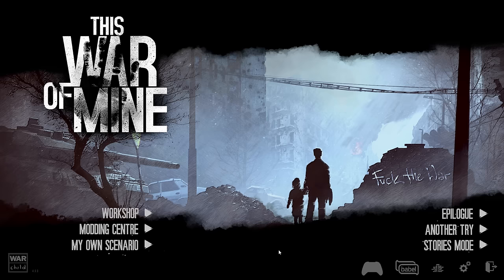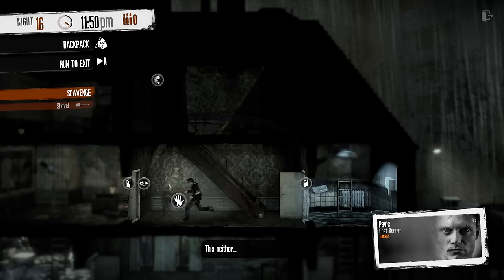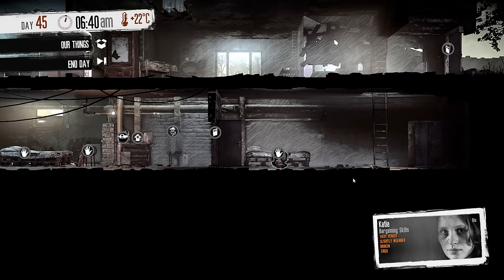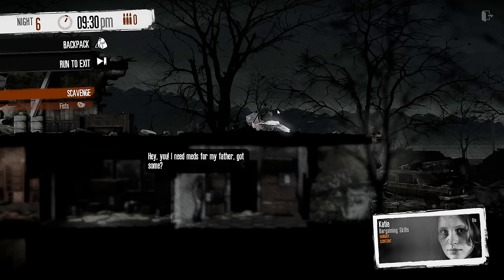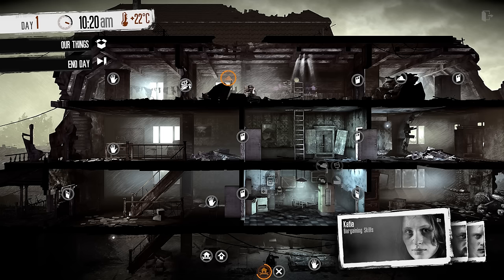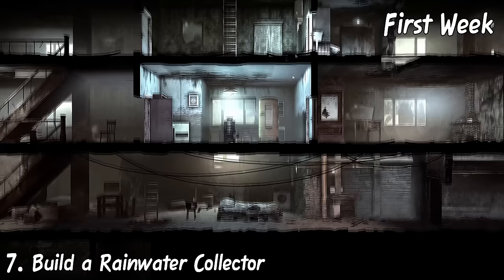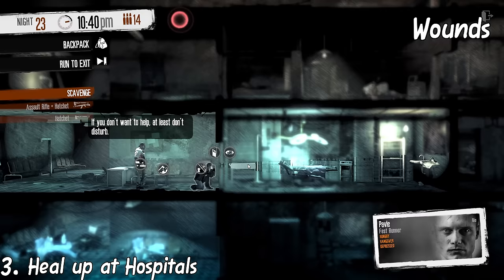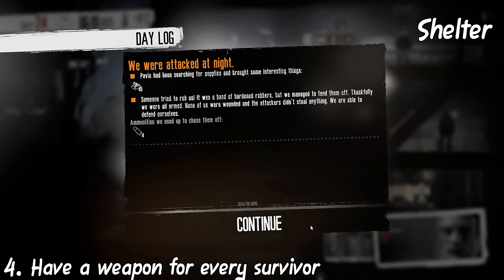This War of Mine | Beginner's Guide - Tips and Tricks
Kamusta survivors! Welcome to our guide for This War of Mine, a harrowing tale of resilience in the midst of conflict. Join us as we share indispensable tips and tricks to endure the challenges of war. From resource management to moral decisions, let's navigate this journey together.

🕘Timestamps:
0:00 - Introduction
2:44 - dBasics
3:20 - Character States
6:52 - Night-Time
7:02 - Shelter Defense
7:24 - Scavenging
8:45 - Combat
10:19 - Crafting
11:09 - Special Events
11:38 - Tips and Tricks
19:25 - Outro